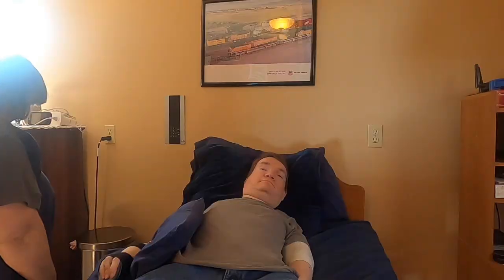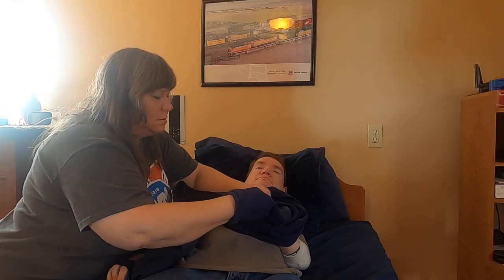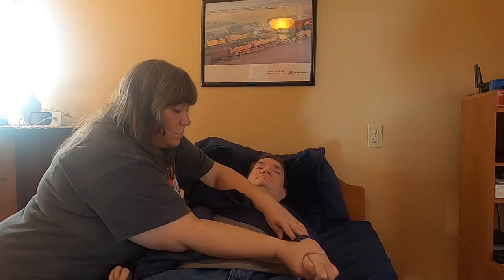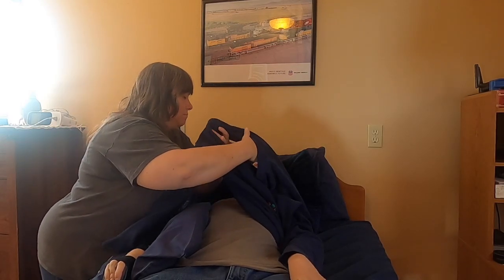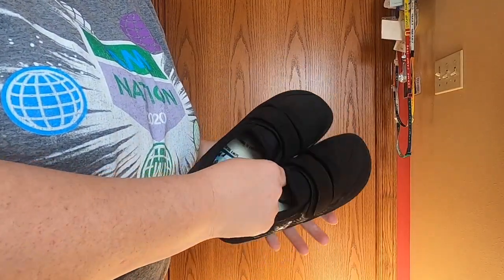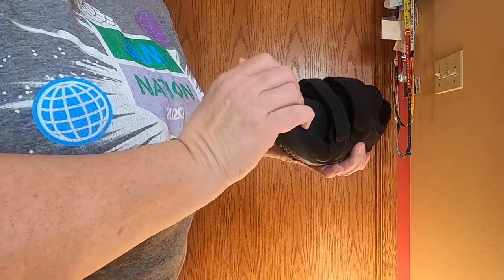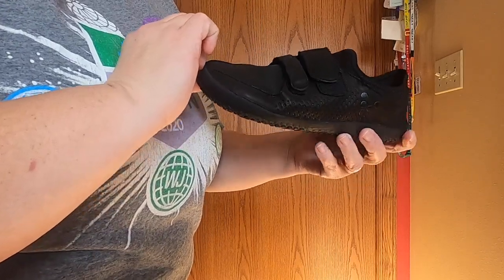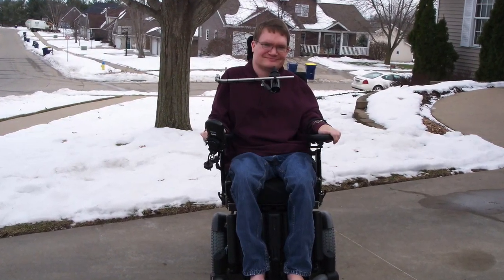Going out in the Cold, Quad Style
Winter is the most difficult time of year for many quadriplegics. When I have to go out in the cold, this is how I prepare.